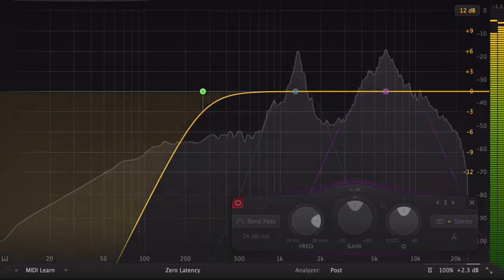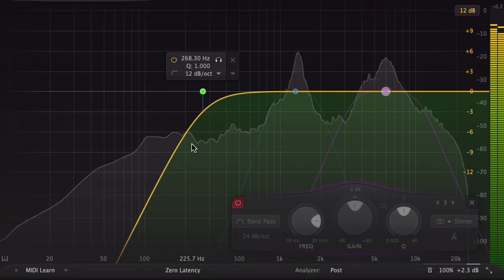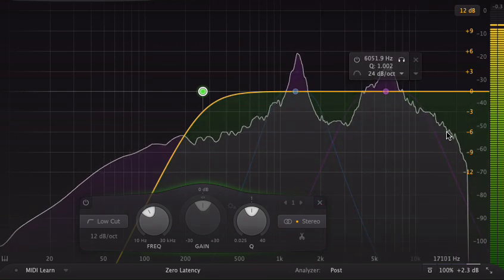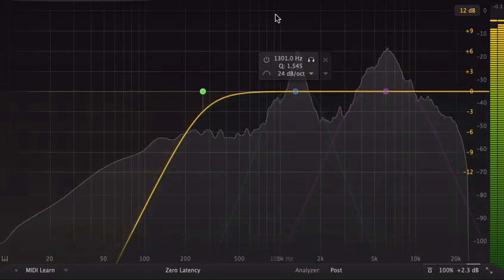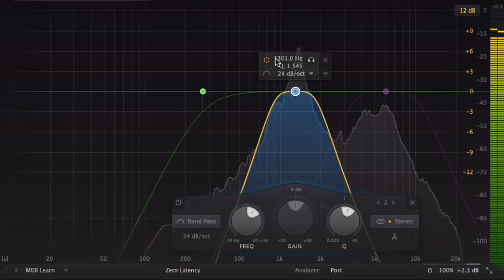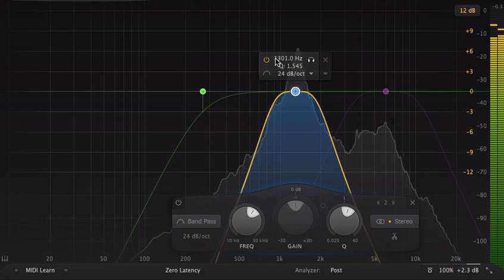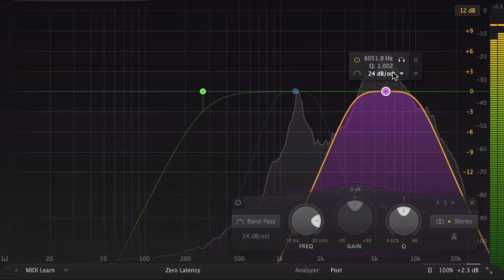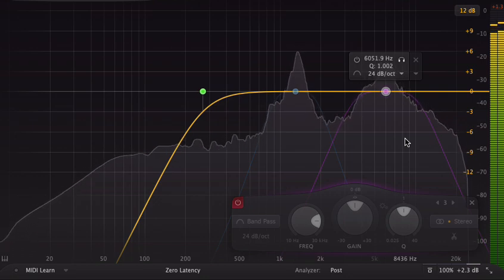Cicadas at different frequency peaks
Made some recordings of our concurrent 13 & 17 year cicada season and wanted to share some of what I found!